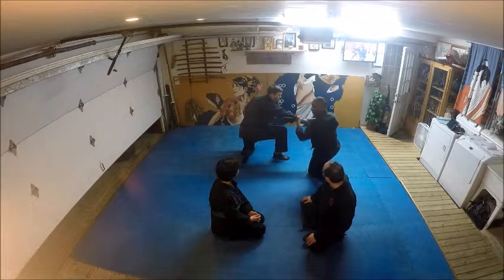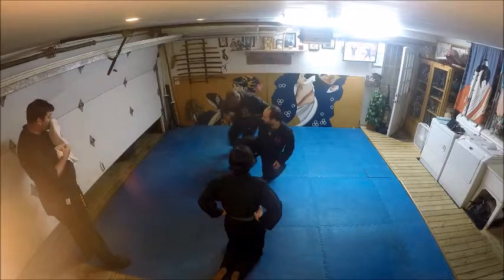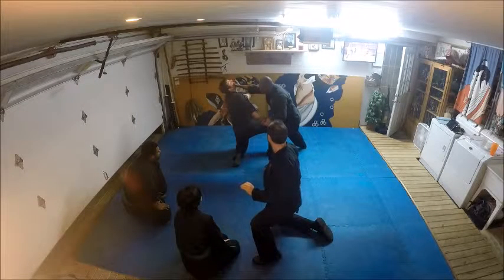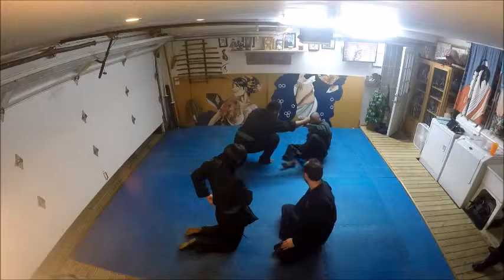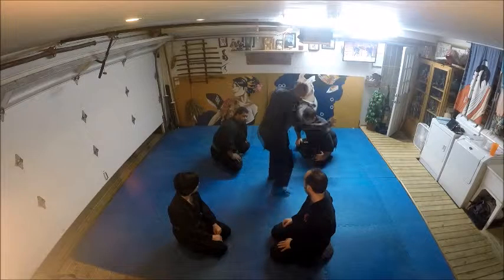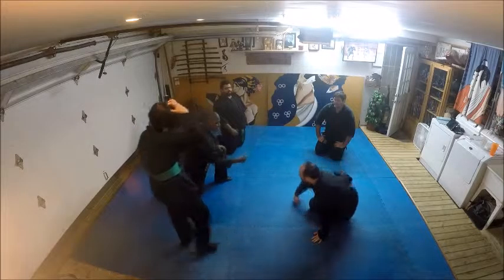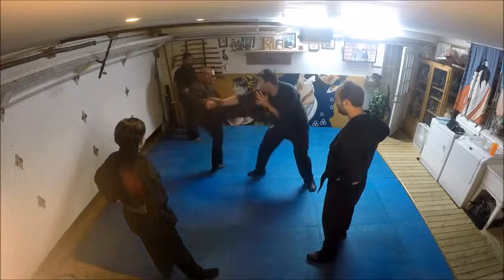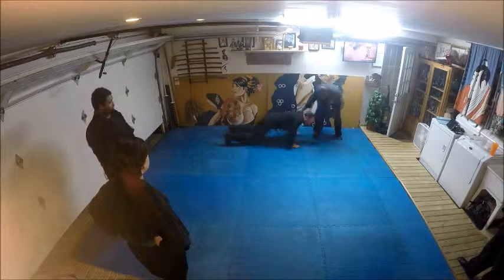Bujinkan Butoku dojo training # 570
Review of 高木揚心流柔体術/Takagi Yoshin Ryū Jūtaijutsu